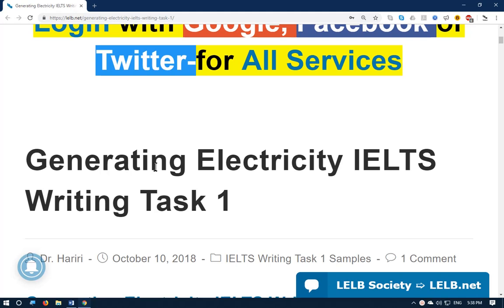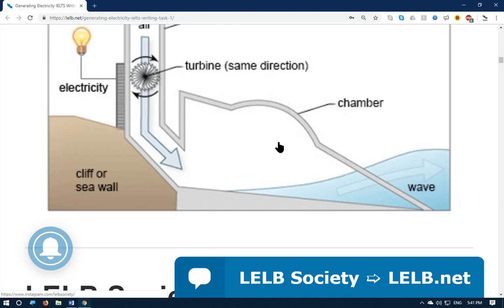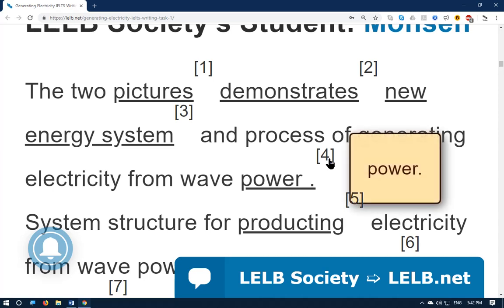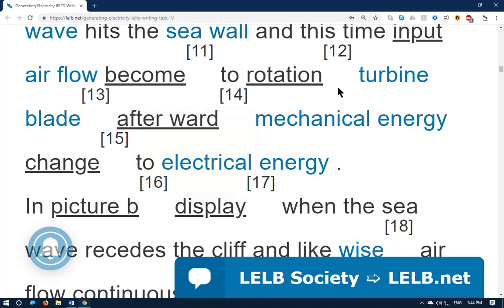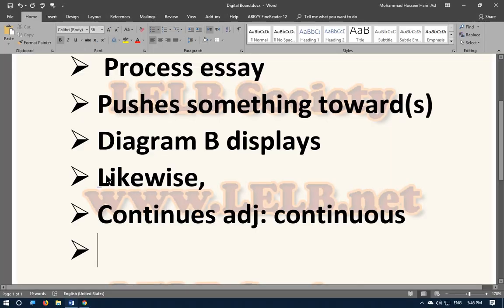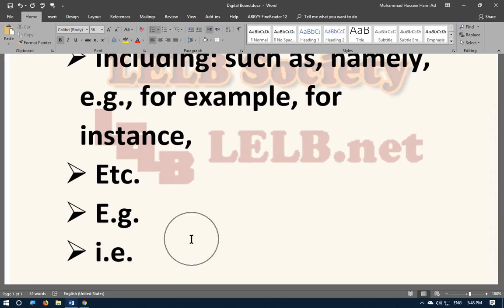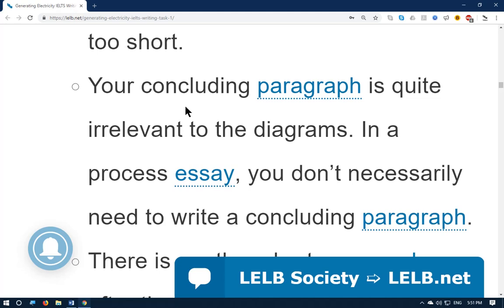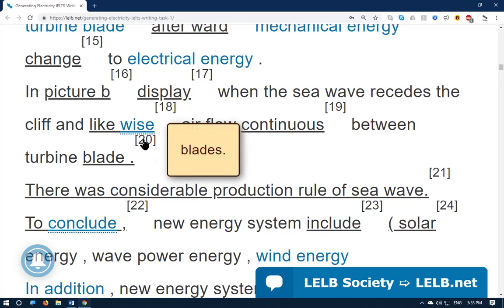IELTS Writing Task 1 on Generating Electricity - LELB Society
IELTS Writing Task 1 sample on generating electricity as a process essay written by LELB Society's students with correction and feedback. To see the content of this lesson, go to: